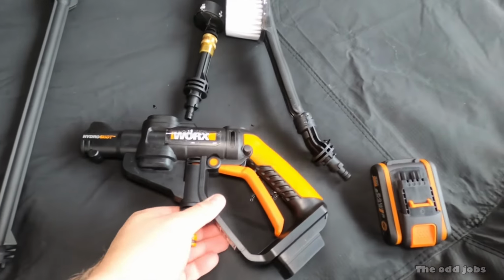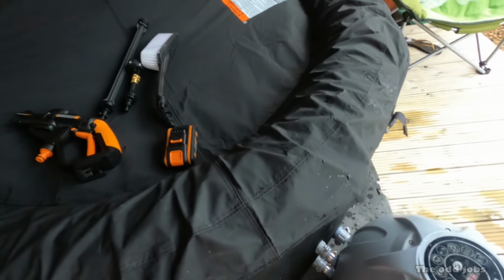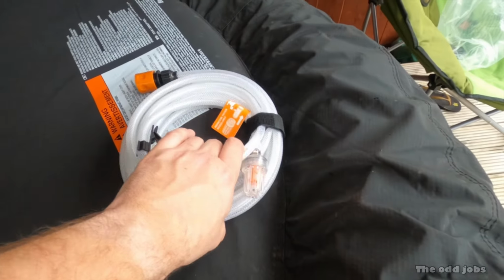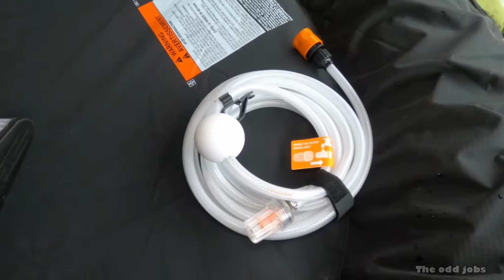hydroshot worx is it any good (part 2)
welcome back to the channel, in this video I answer some comments on a previous video about using the hydro shot worx battery operated pressure washer, we will be back to cars soon with some amazing videos on the way

like heaven by oomiee